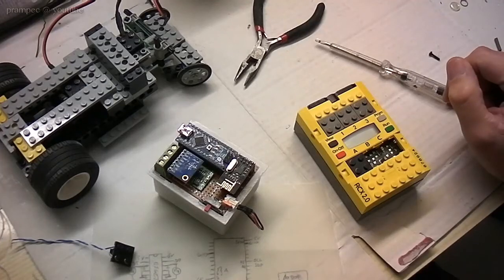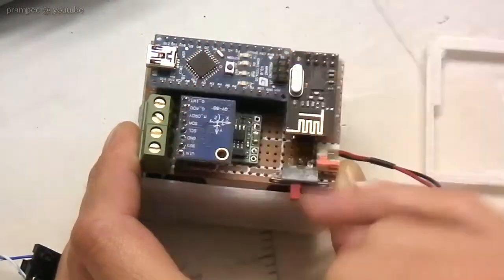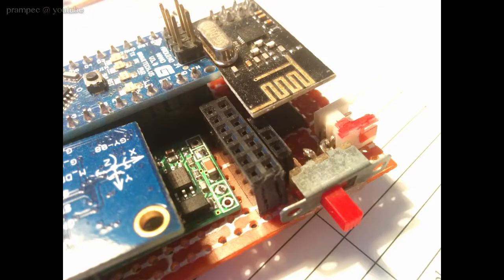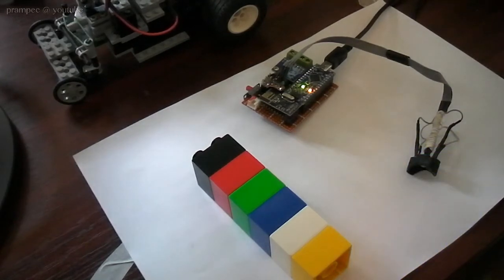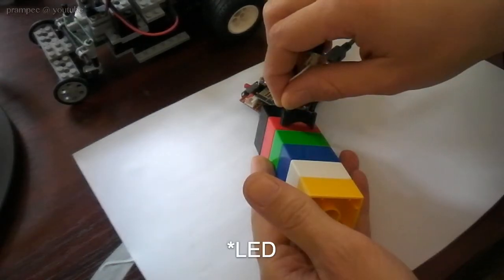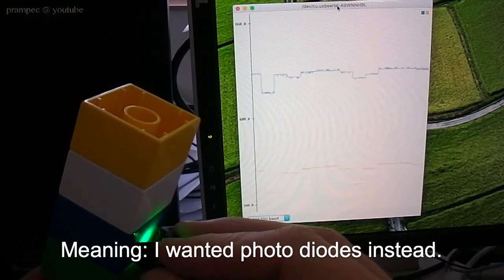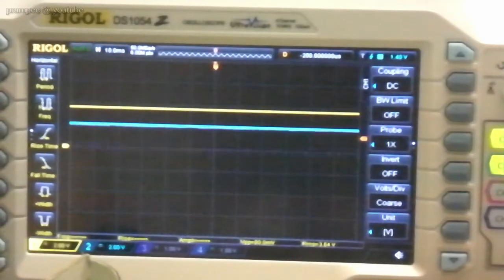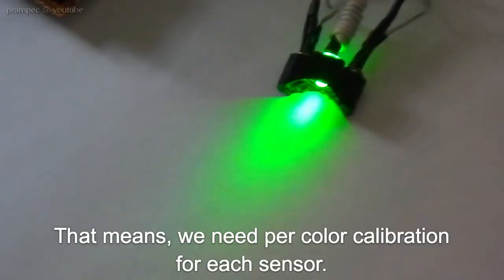Color sensing with Arduino - Explained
In this video I explain how to sense color of objects with Arduino.
You can find more detailed description, and source code in this

I have used BPX-43 photransistors as sensors. But I'm not sure I'm using then right.